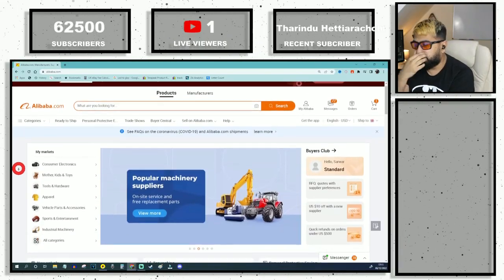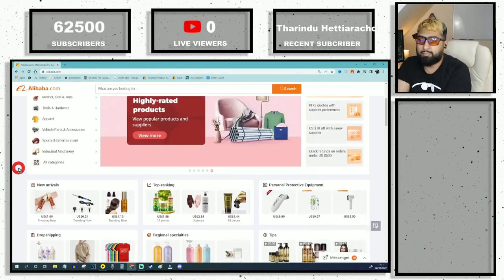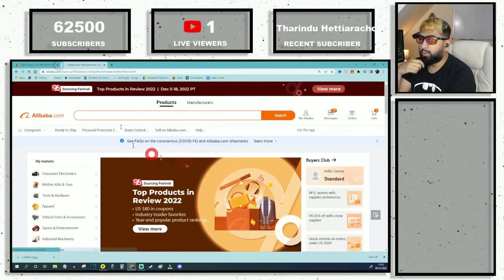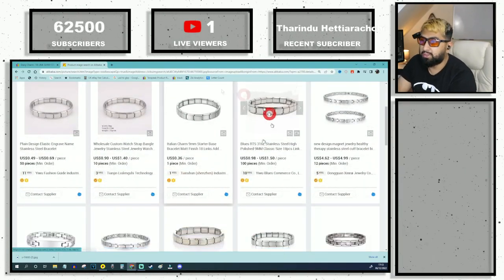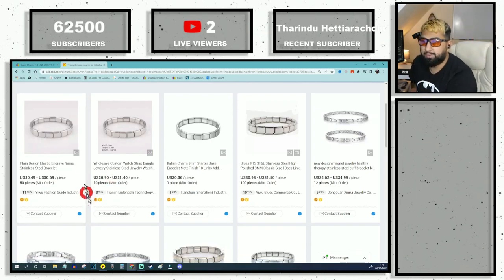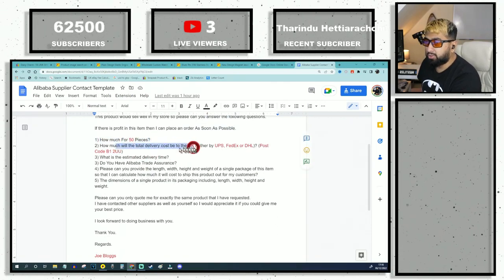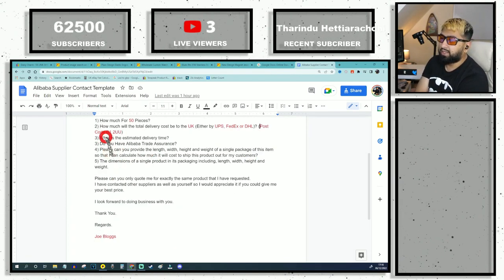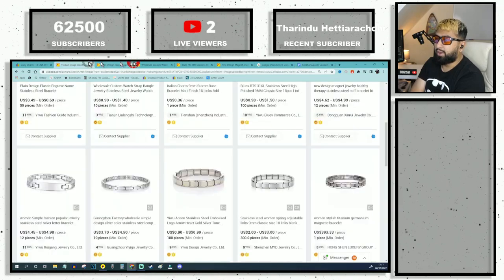Get Quotes FAST From Alibaba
If you want have been wanting to learn how to buy from Alibaba or even just get quotes from Alibaba then in this video tutorial I show you the no nonsense way to get quotes for wholesale order from Alibaba.
Video hosted by Sarwar Uddin at Wholesale Hustles

★More Info★

On this Wholesale Hustles YouTube channel you will find the best tips on how to sell on eBay as well as winning product recommendations Our team does eBay product research to find the best selling trending items on eBay and then helps links you up with quality agents in China to make ordering products fast and easy. We have helped sellers start a business on eBay selling products and some of them are now doing over 5 figures a month on eBay and make very good profits.

On this channel you will find some of the best selling items on ebay and ebay beginner tips. We do not discuss eBay dropshipping on this channel as we feel it is a business model on the decling. More and more people are becoming millionaires by starting an eBay business so if you are looking ebay motivation and ebay reseller tips and tricks then watch the videos on this YouTube channel.

We release new videos daily around sharing the best eBay tips and wholesale product recommendations. The main topics covered on this channel are how to find winning products to sell on eBay, how to sell on eBay, how to make money on eBay and the best selling products on eBay.

There is no guarantee that you’ll receive the same results or any results at all. Your results will depend entirely on your work ethic.